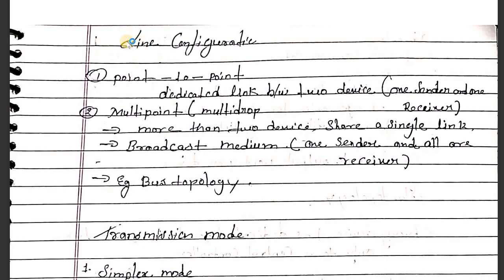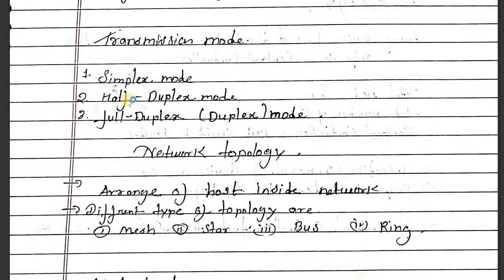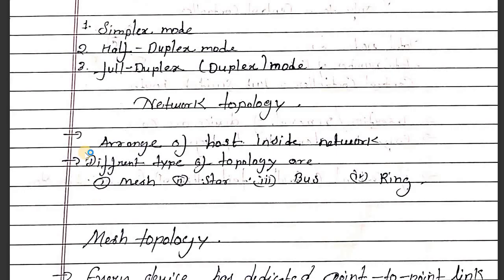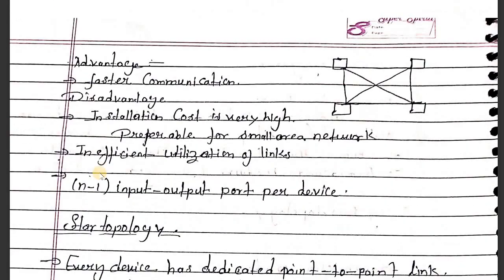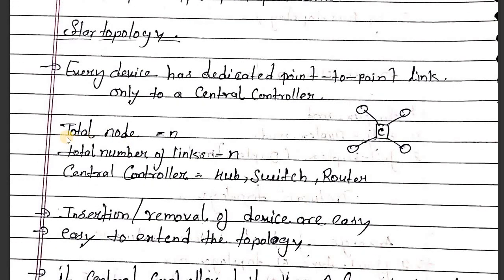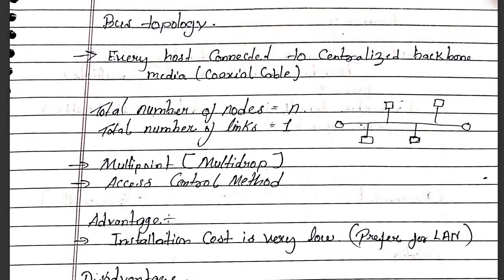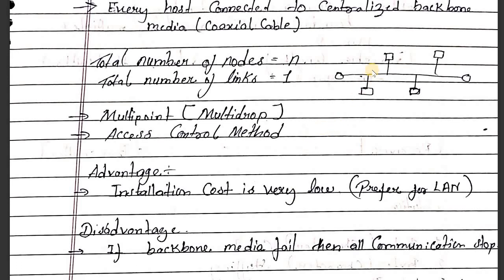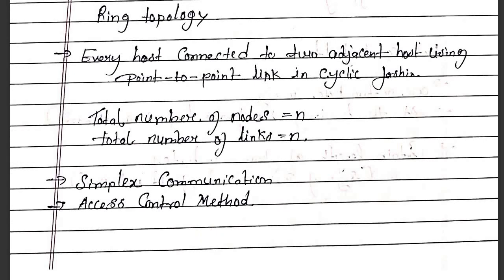Topology in Computer Network with notes